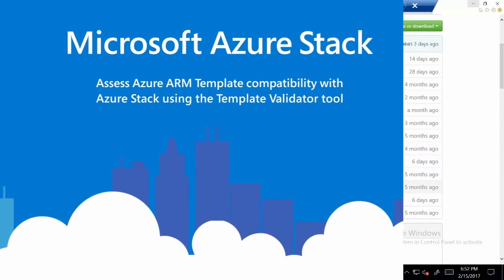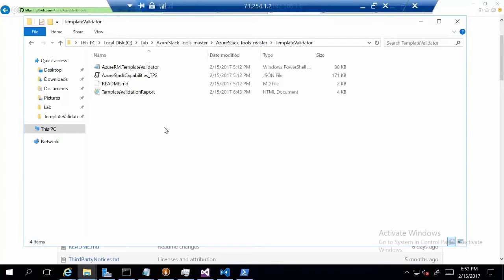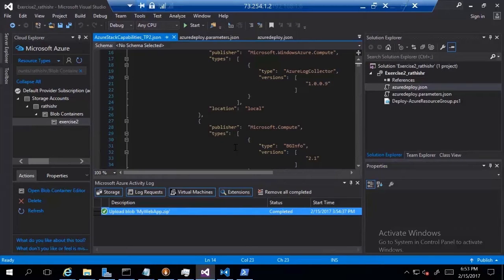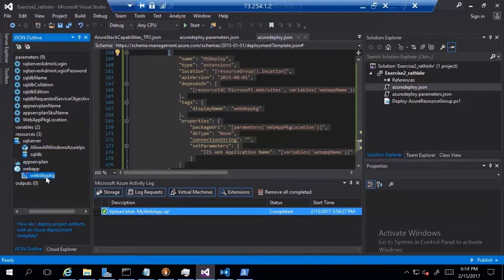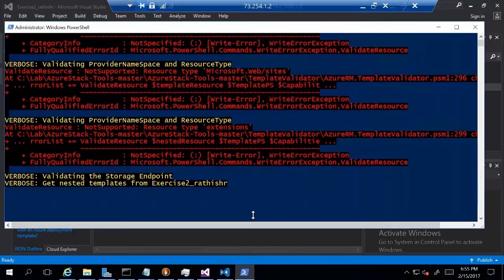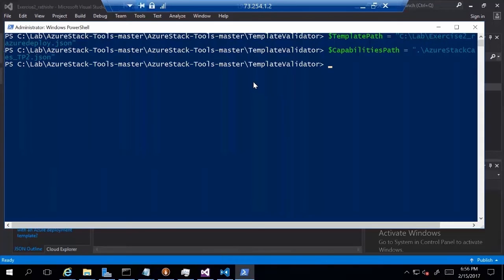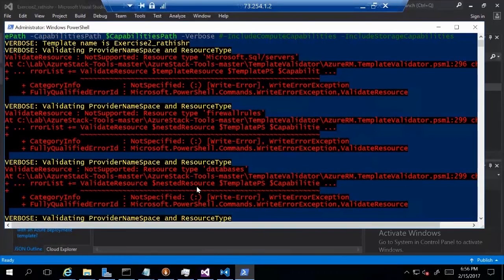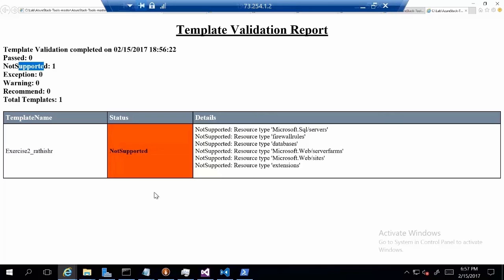How to assess Azure ARM Template compatibility with Azure Stack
In this video, you will learn how to assess Azure Resource Manager (ARM) Template compatibility with Azure Stack using the Template Validator tool. You'll use this tool to assess whether any changes are needed when deploying an Azure ARM template into an Azure Stack environment. Azure Resource Manager Templates are the basis for defining and deploying cloud solutions in Azure and Azure Stack.